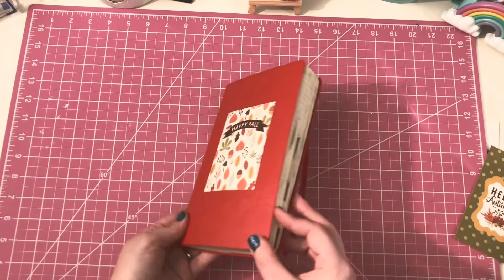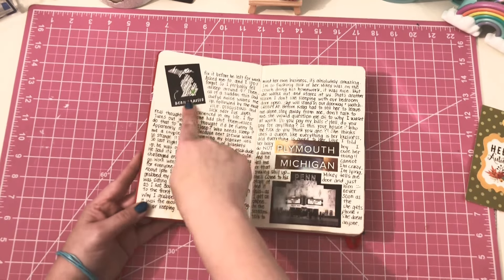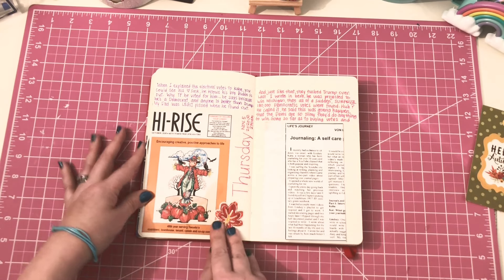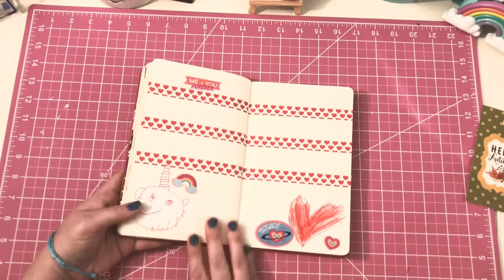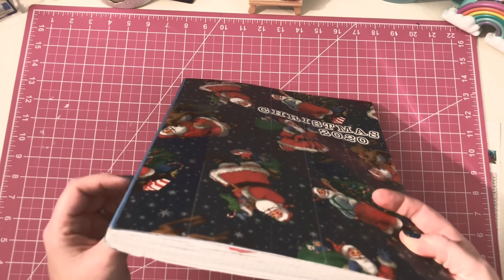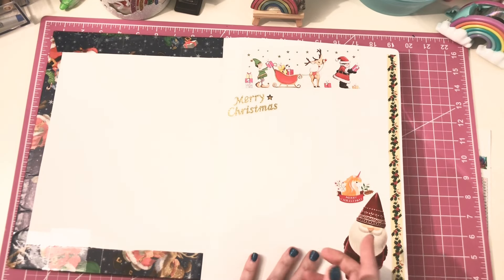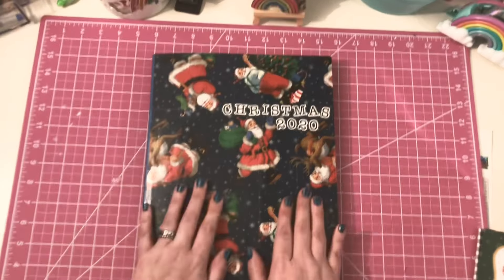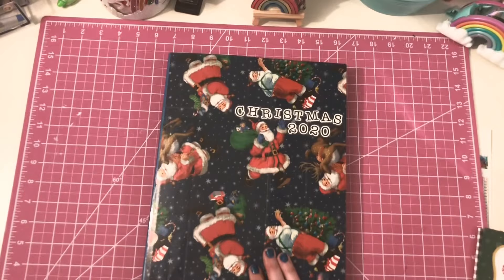My Fall Journal 🍁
Hiiiiii everyone! I’ve missed you all!